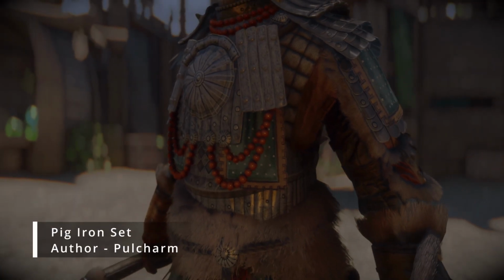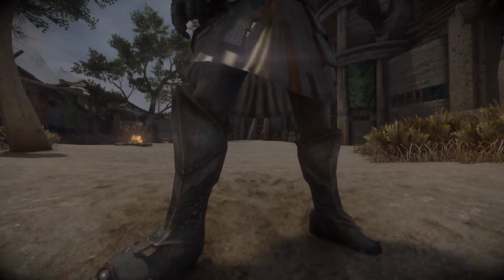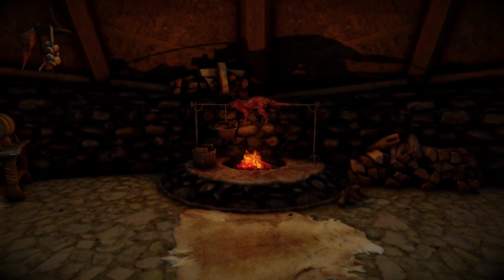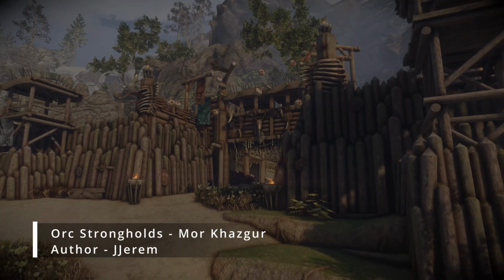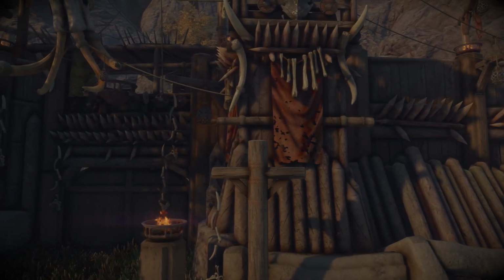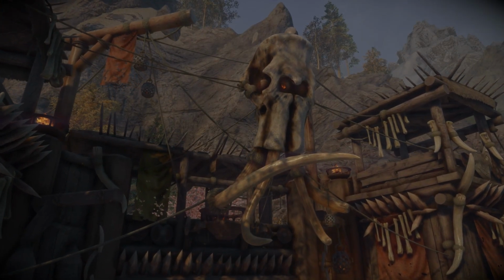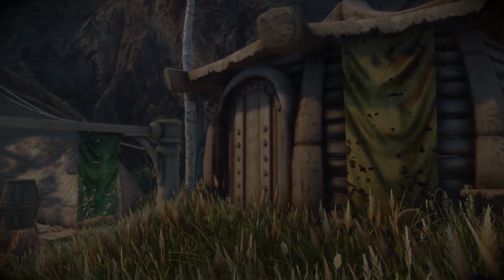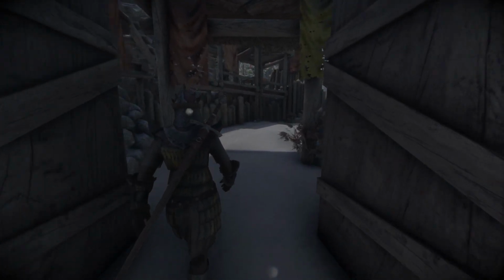MODERNIZE ORCS & Their Strongholds Overhaul Skyrim Mod Guide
Do you want to completely OVERHAUL and Modernize Orcs and there strongholds
Say no more, this video will change orcs for the better and make them more loved again
Includes new orc armour sets for orc npcs and the player character, retextures for the orc settlements
which go up to 4k resolution which makes it look so sexy and next gen
There not as scary as lord of the rings orcs but definitely more beautiful

New textures for orc faces making them both more pretty and grisled  depending on which one you choose
or use them both which i did

Completely overhaul all of the orc settlements with 4 mods which change the settlement from just a mere
camp to a massive city/town which has fortified walls and stockades which do actually look pretty sick

More to be shown in the video

ENB i am using is Cabbage if anyone is wondering with multiple texture mods which i can list if needed

MOD LINKS BELOW ALL NEXUS!